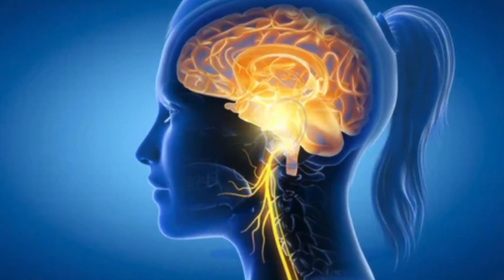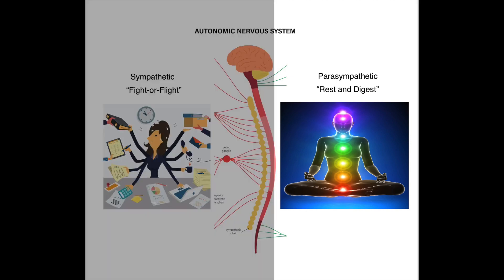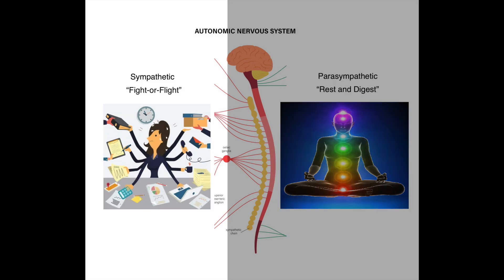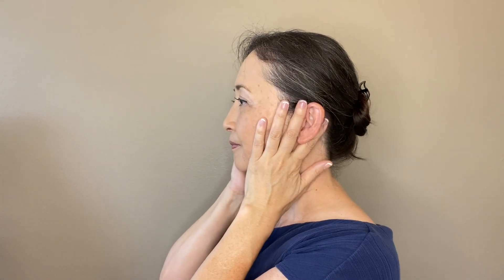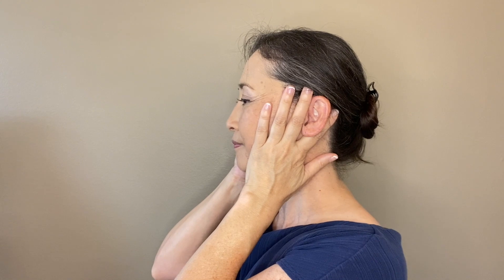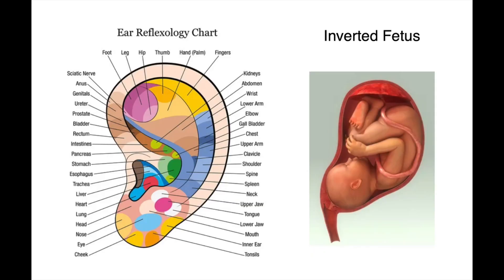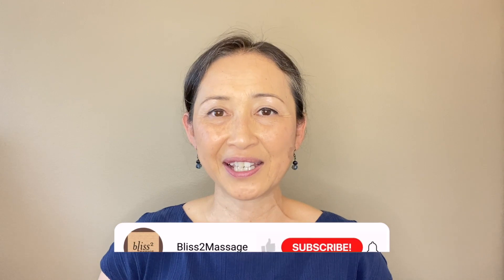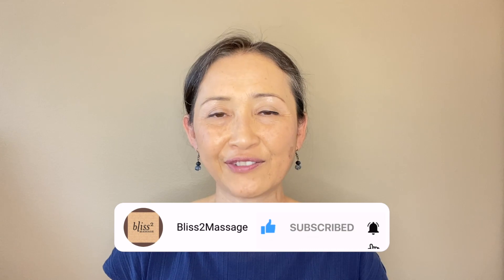Ear Massage for Insomnia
This week I will show ear massage for insomnia. (Massage Monday 656)